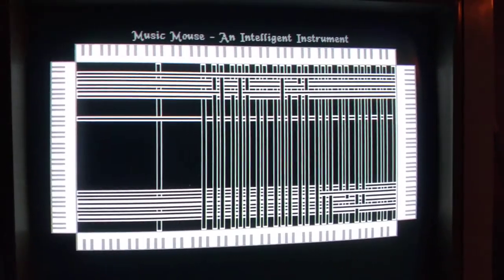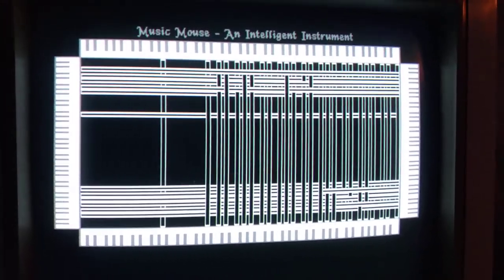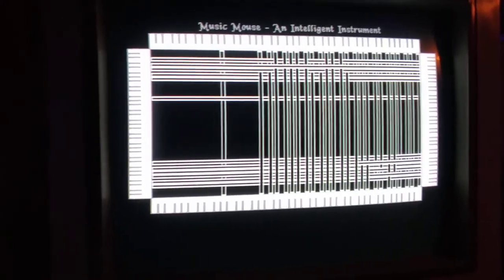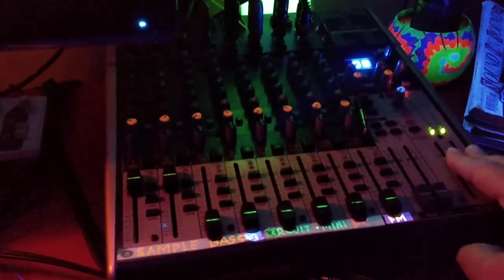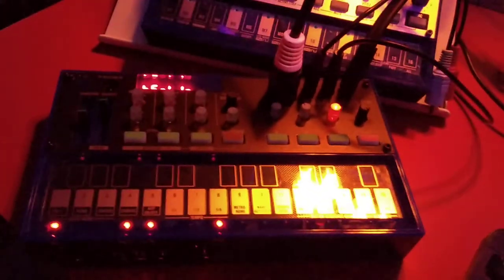Music Mouse (1987 Amiga software), with midi out to Volca FM.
Well, title says all! You can create some very interesting soundscapes with this tool.